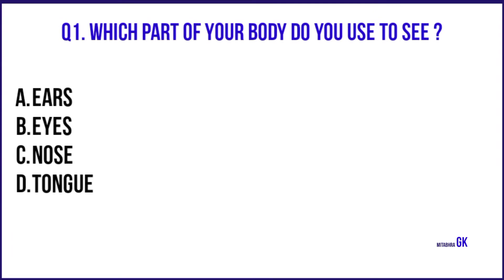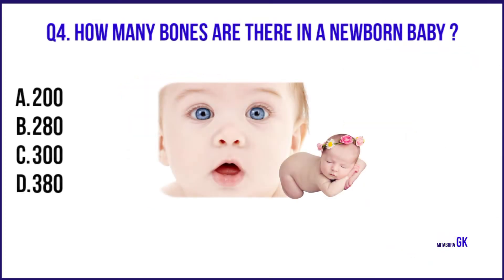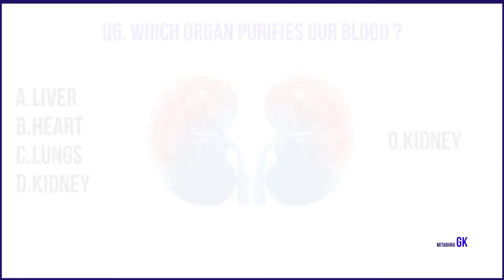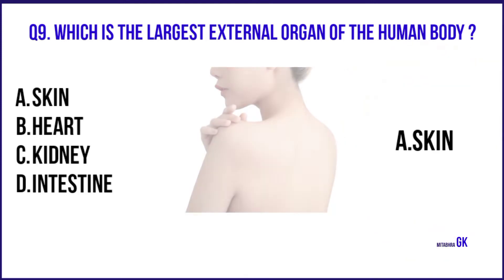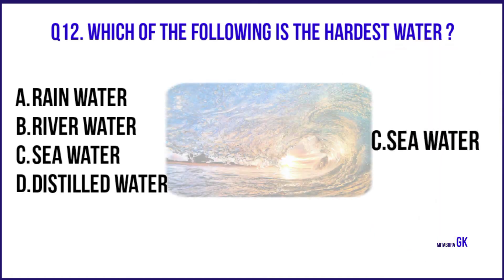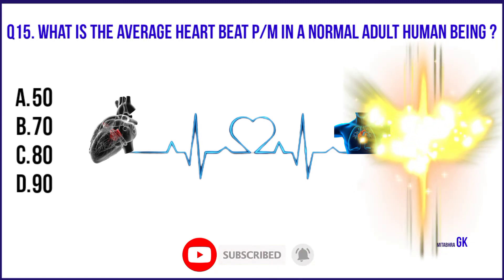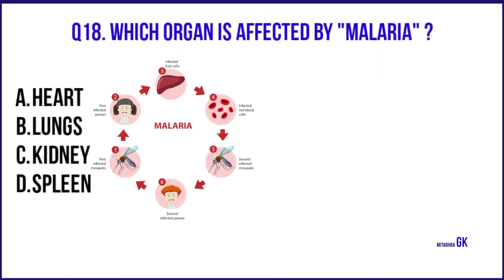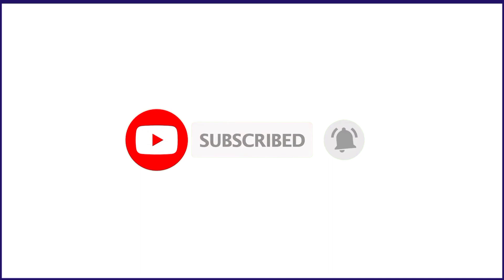Top 20 Science Questions that Blow your mind | General Knowledge in English | Mitabhra Gk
Let's learn "20 interesting  Science GK Quiz Questions and Answers" with High Quality Images.

In this video you can see the following GK Questions and Answers :-
Q1. Which part of your body do you use to see ?
Q2. What Is The Resolution Of The Human Eye ?
Q3. How many teeth does a human have ?
Q4. How many bones are there in a newborn baby ?
Q5. How many bones are there in an adult human body ?
Q6. Which organ purifies our blood ?
Q7. What makes up (approx.) 80% of our brain’s volume ?
Q8. Which is the most sensitive organ in our body ?
Q9. Which is the largest external organ of the human body ?
Q10. Milk, Eggs and Cheese are source of which mineral ?
Q11. What percentage of our bodies is made up of water ?
Q12. Which of the following is the hardest water ?
Q13. How many bones are there in the human face ?
Q14. Which vitamin is available to the human body through sun bathing ?
Q15. What is the average heart beat per minute in a normal adult human being ?
Q16. How many bones are there in each leg of a human being ?
Q17. Which body organ secrets bile ?
Q18. Which organ is affected by malaria ?
Q19. Which of the following can cause heart attack ?
Q20. Which organ is most affected by COVID‐19 ?

Mitabhra Gk :)